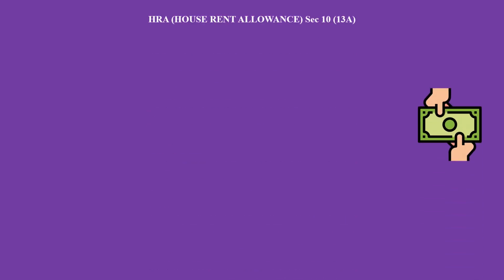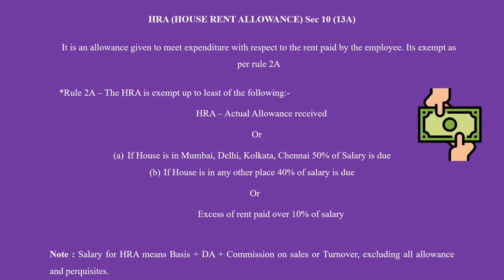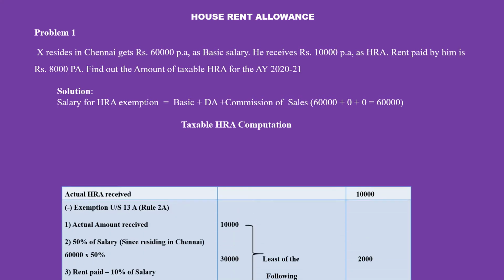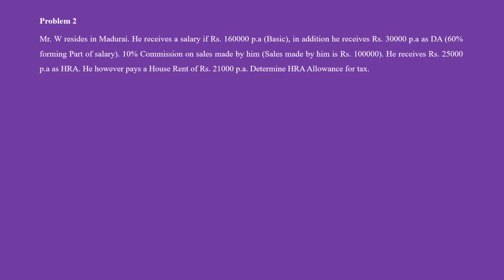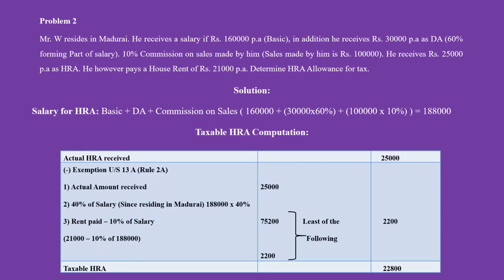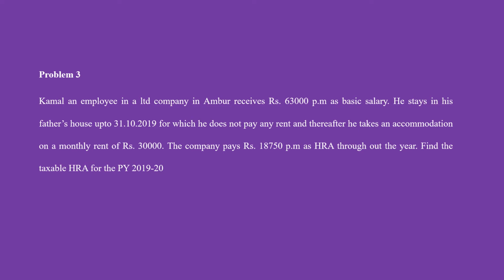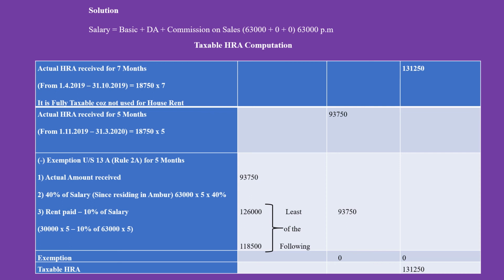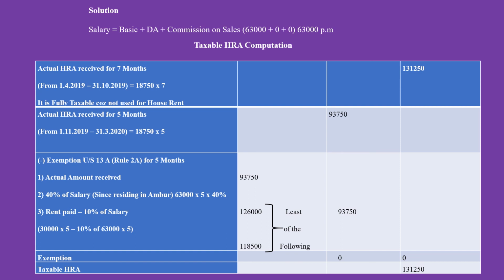HRA - Problems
Ms. Adela Samuel
Head, Dept of Accounting and Finance